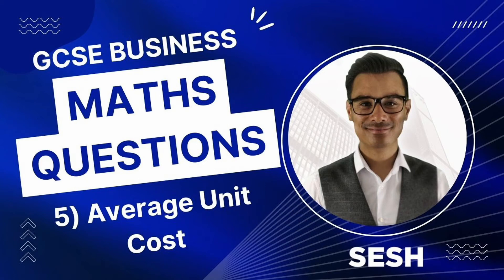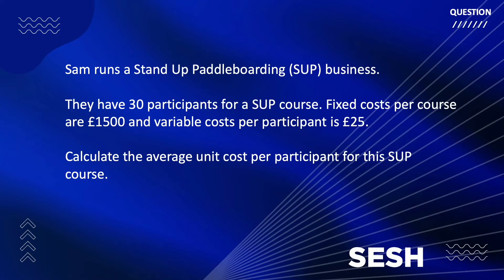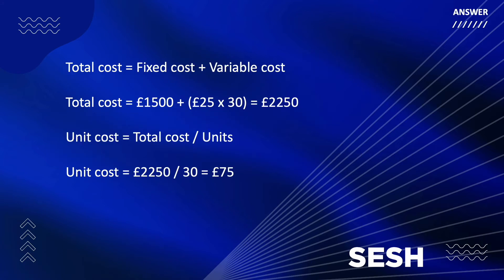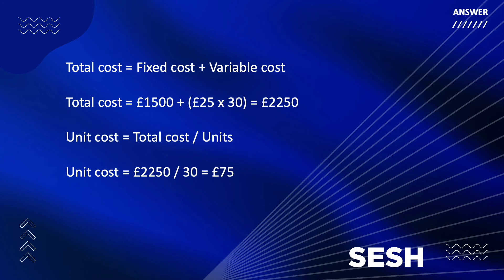GCSE Business Maths Questions: Average Unit Cost